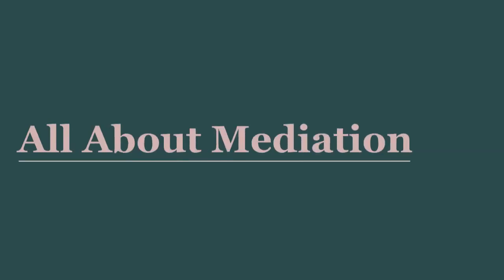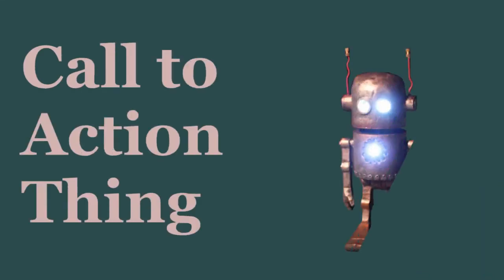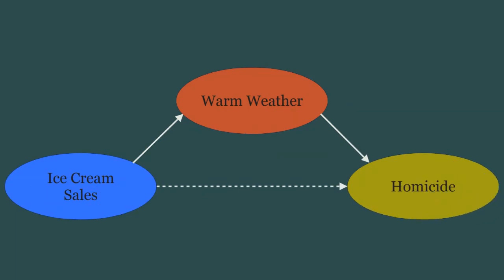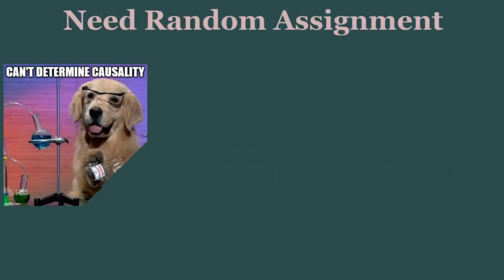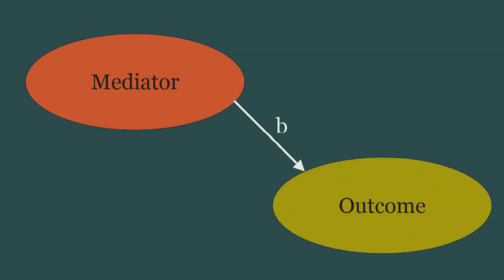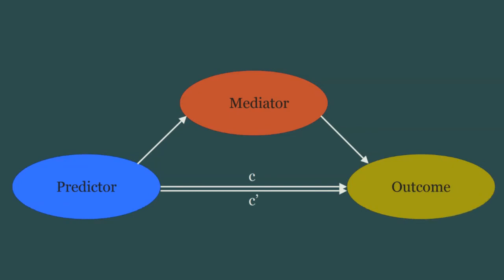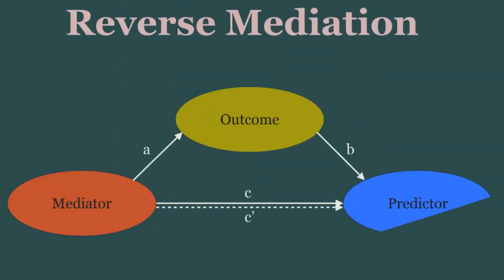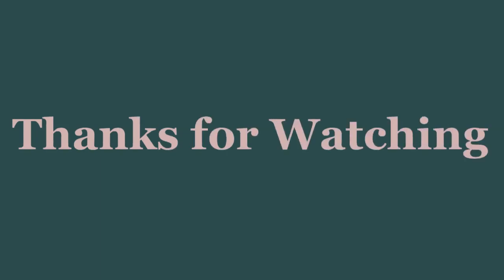All about Mediation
Mediation is a fairly simple, if not necessarily intuitive concept. In essence the association between two variables can be explained by a third.